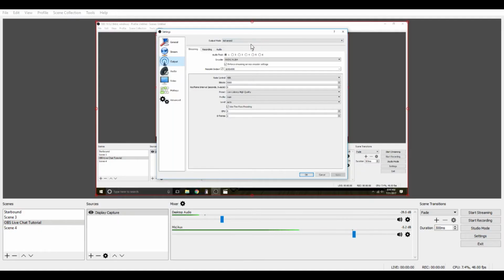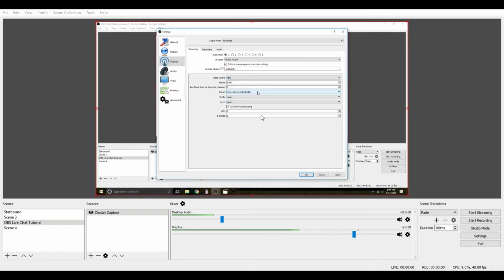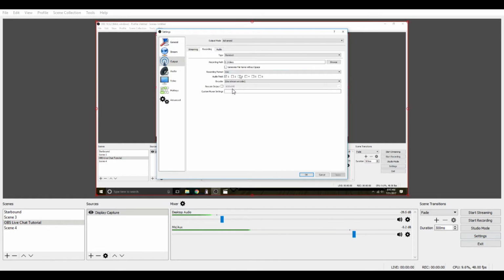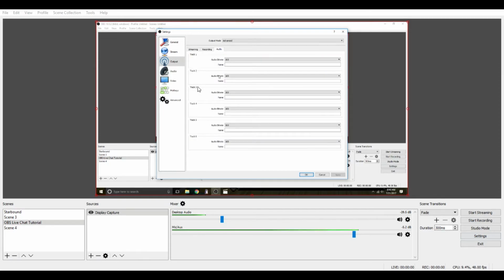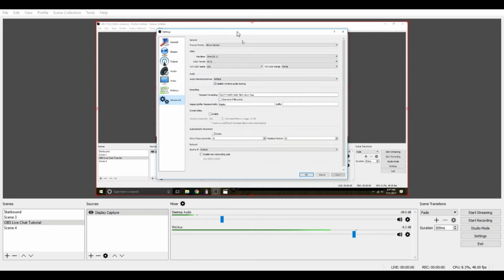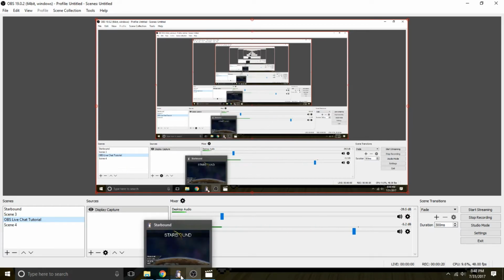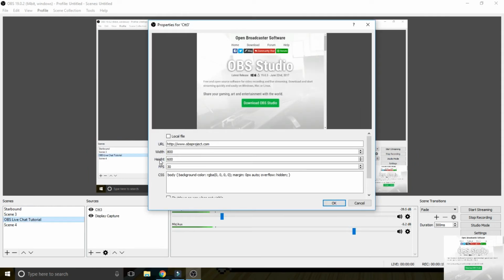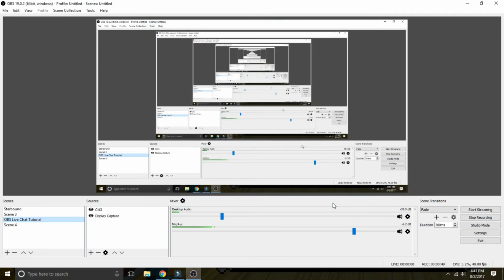How I make OBS Studio work for Youtube live streams and Youtube Chat 2017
1:00 Setting
1:30 Streaming Options
2:26 Output Quality,
5:14 Setting You Games Resolution,
7:00 Getting Youtube Chat to work